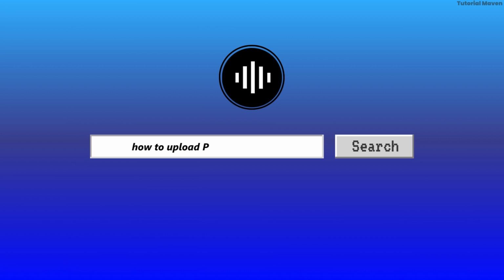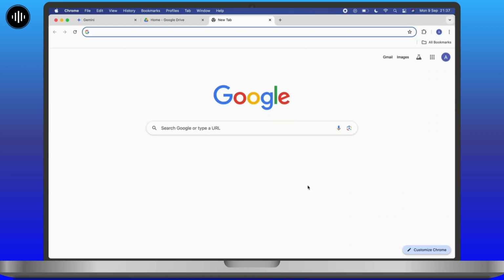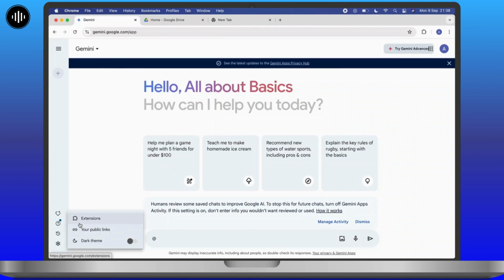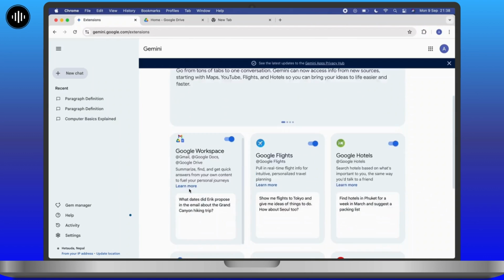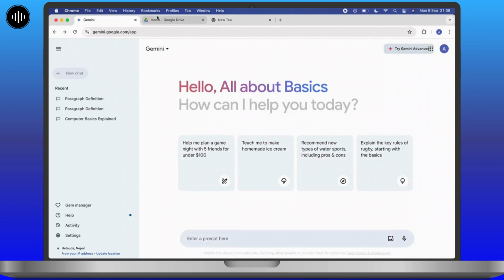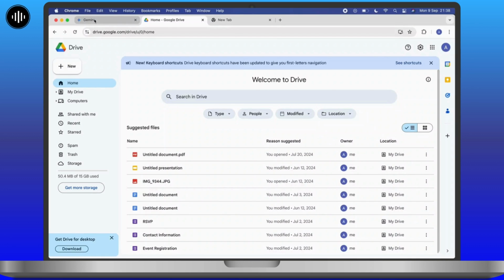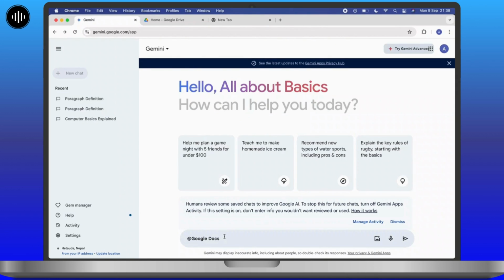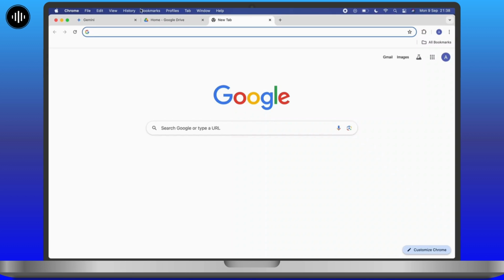How to Upload PDFs to Gemini! (Quick & Easy)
Learn how to easily upload PDFs to Gemini in this quick and easy tutorial. Whether you're using Google Gemini for the first time or need a refresher, this guide will walk you through the steps to upload your PDF files seamlessly.

In this video, you'll discover how to use Google Gemini to upload PDF documents and how to utilize its features to summarize and manage your PDFs. We'll also cover how this process integrates with Google Bard for enhanced functionality.

Timestamps:
0:00 Introduction
0:15 Step 1: Accessing Gemini
0:30 Step 2: Uploading Your PDF
0:45 Step 3: Summarizing Your PDF